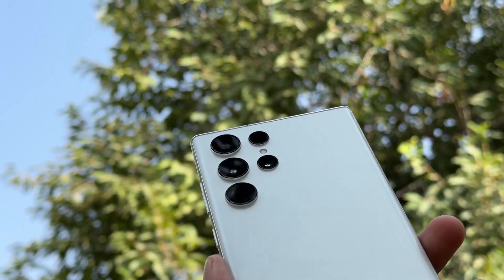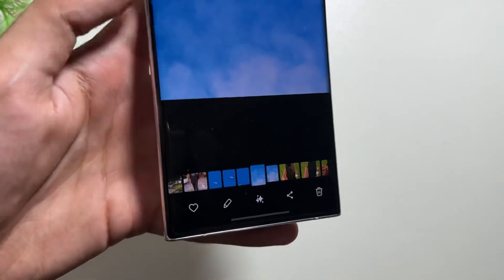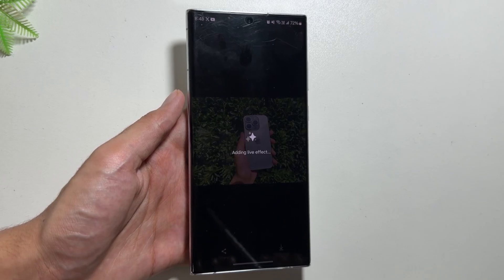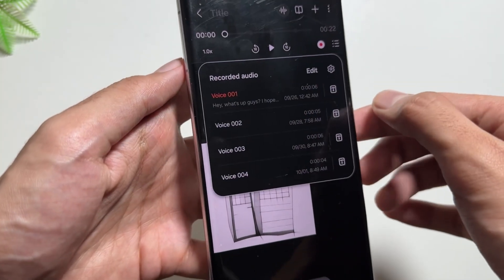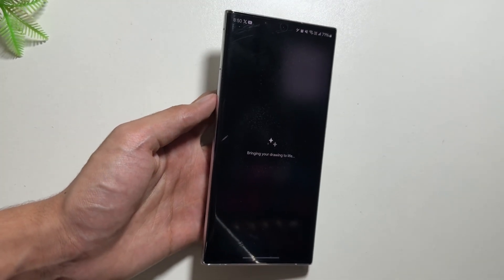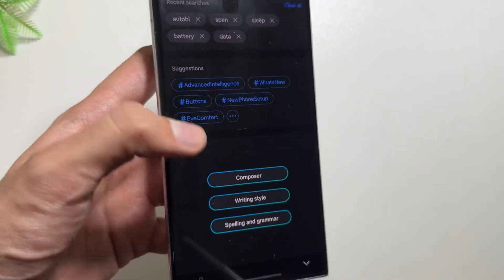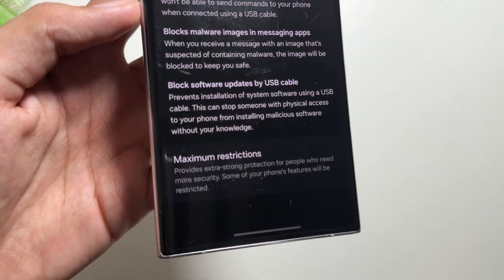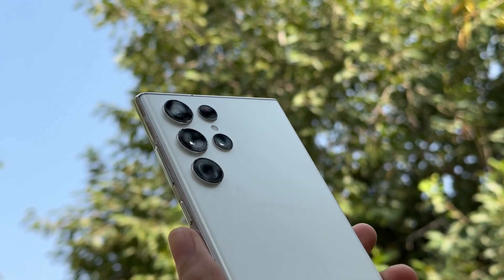Samsung Galaxy S22 Ultra - One Ui 6.1.1 Tips & Tricks! (Galaxy A.I)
So these are the tricks and features that you can try out with this new update of one Ui 6.1.1